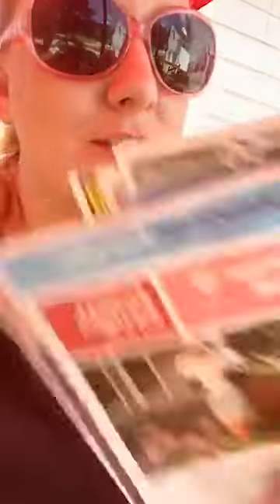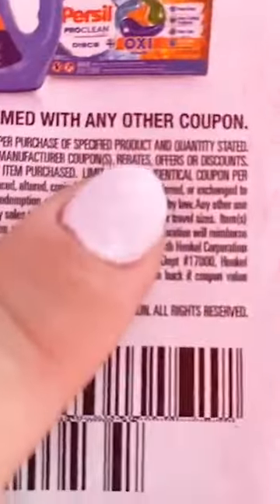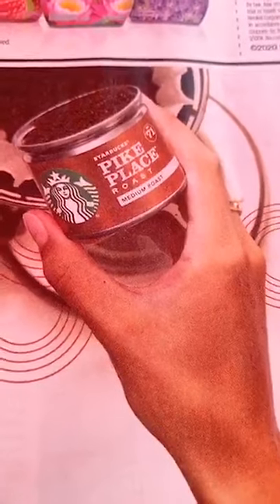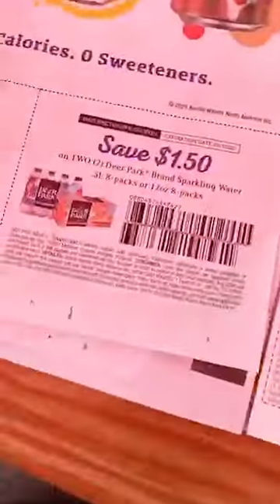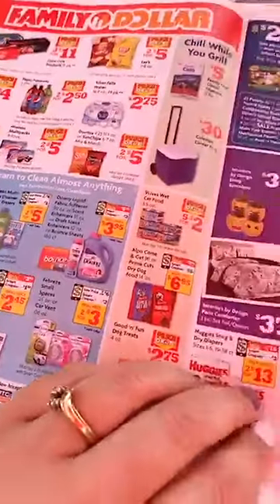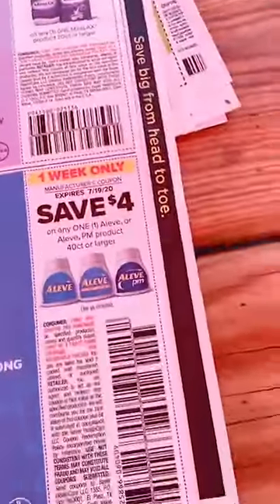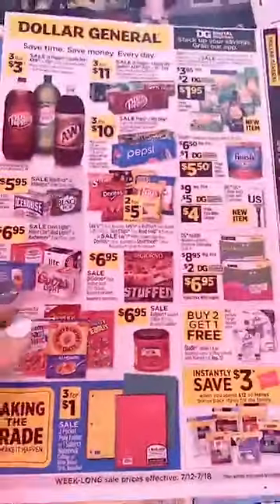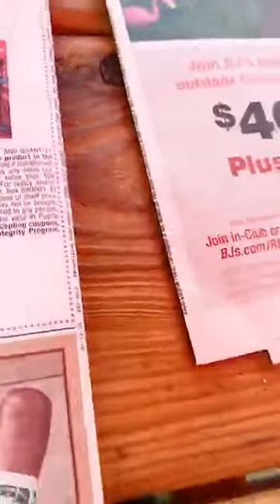Coupon Preview 7/12/2020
Preview the Smart Source and RetailMeNot coming Sunday 7/12